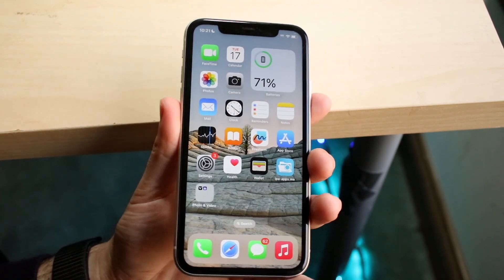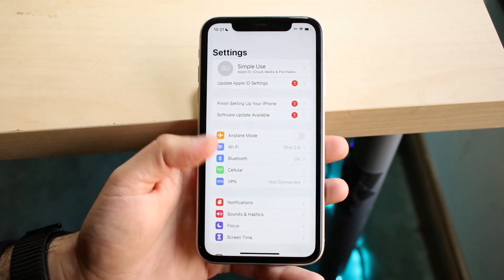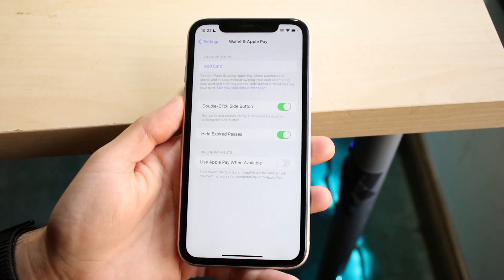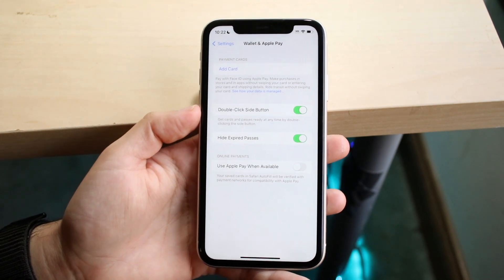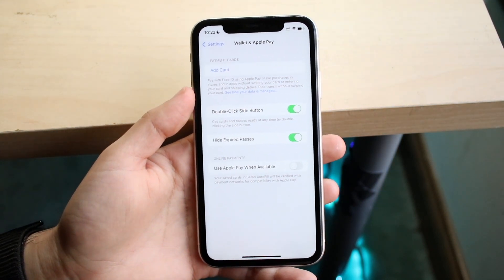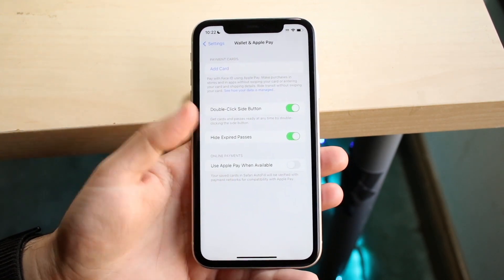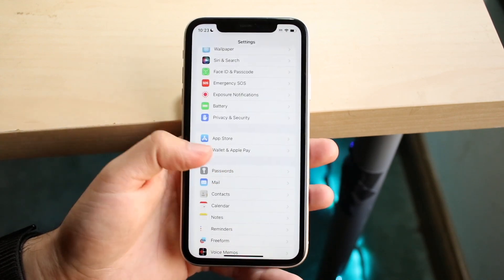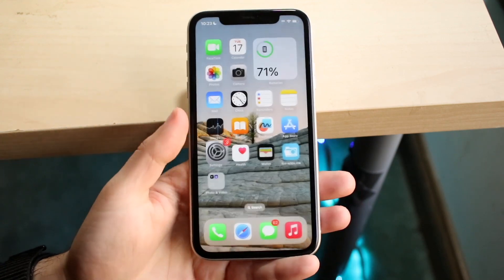How To FIX Apple Pay Not Working! (2023)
Here is exactly How To FIX Apple Pay Not Working! (2023)